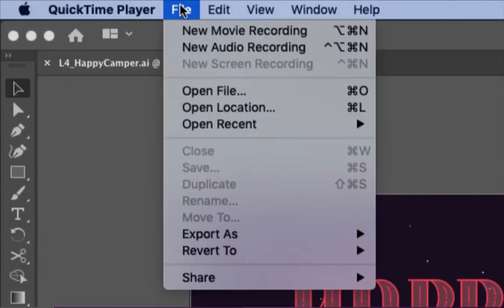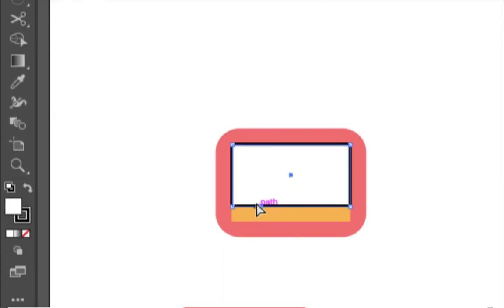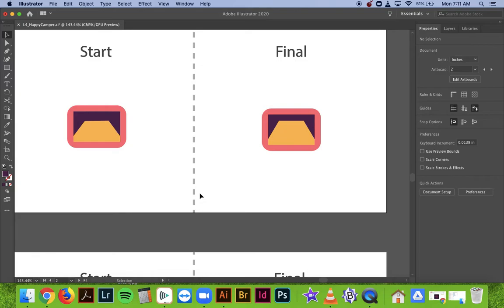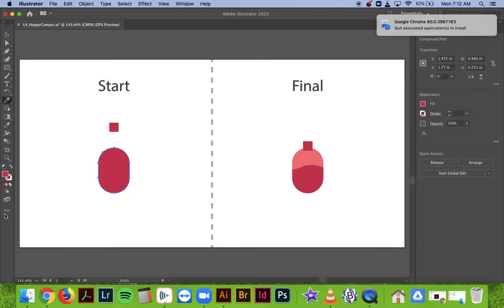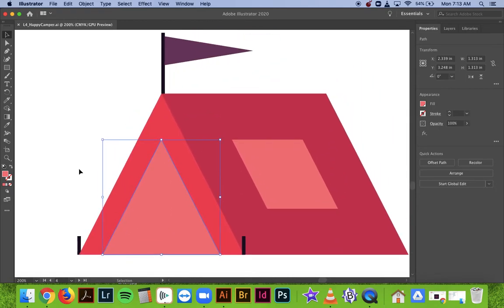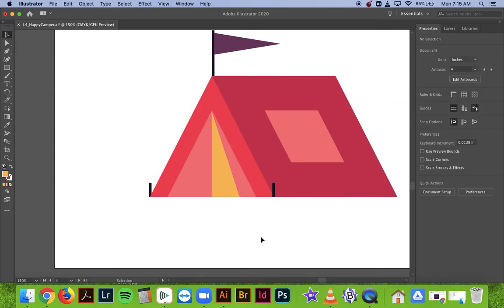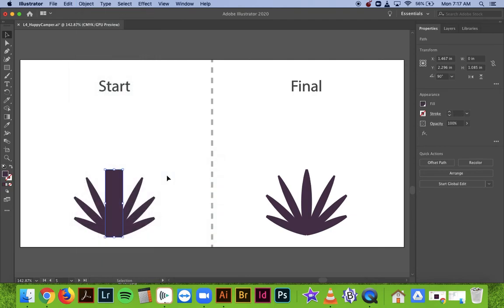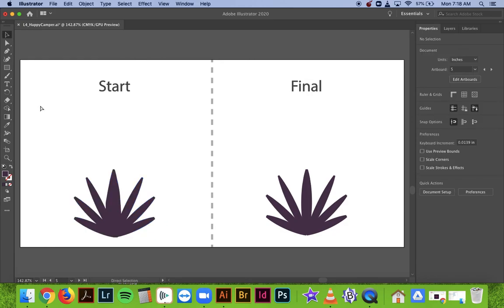Ai Lesson 4 - Part 1